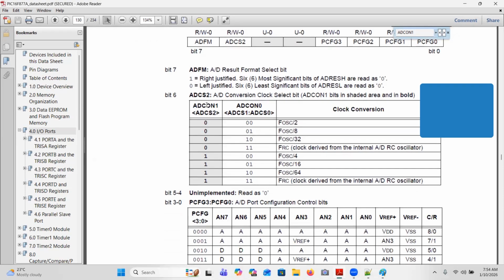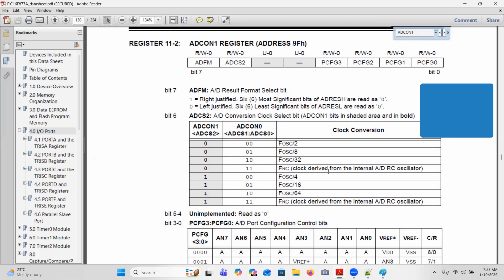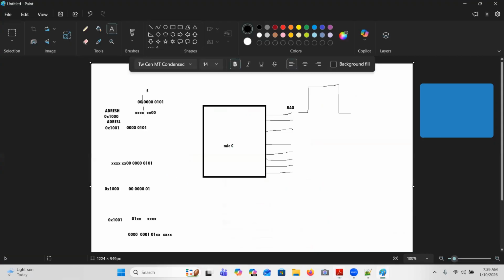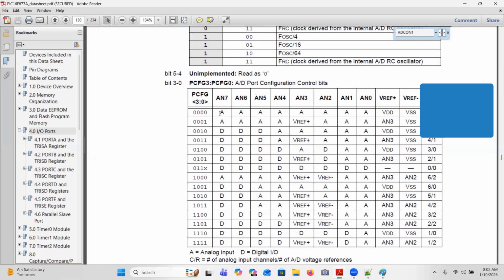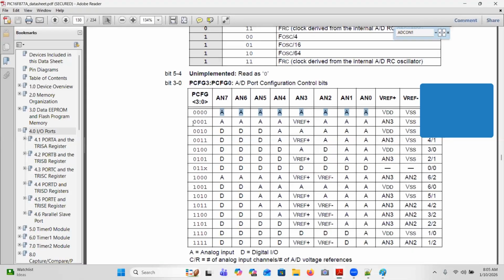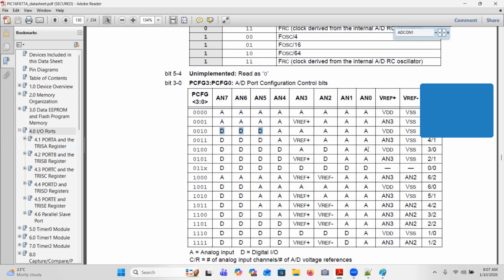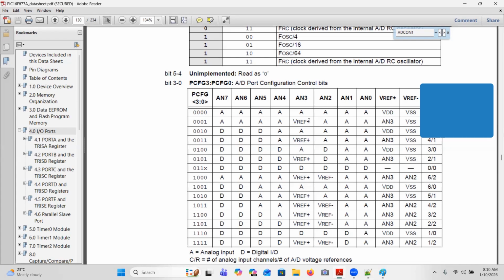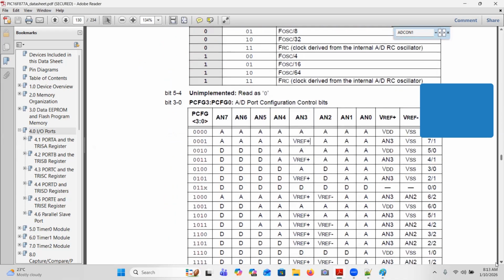75 How Does ADC Channel Selection Work in PIC16F877A?